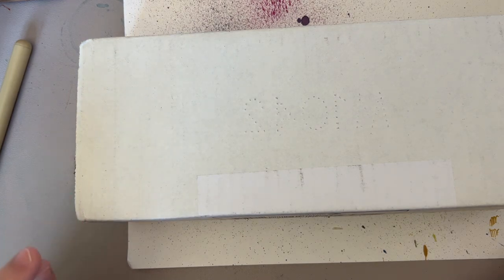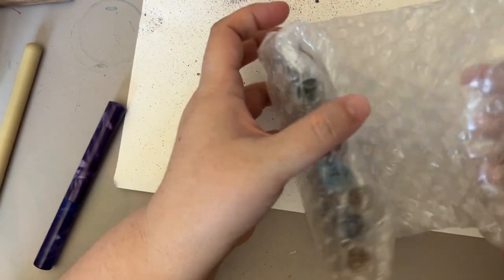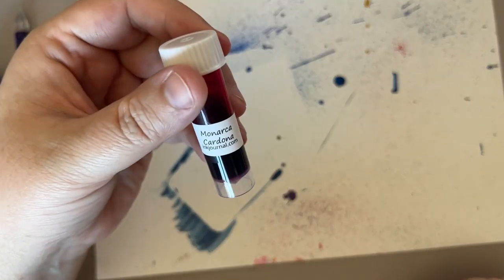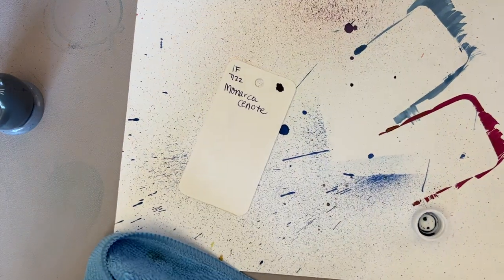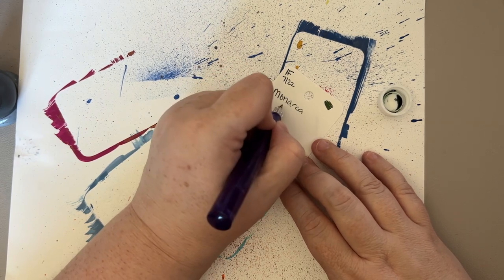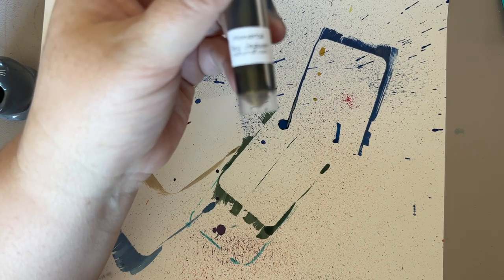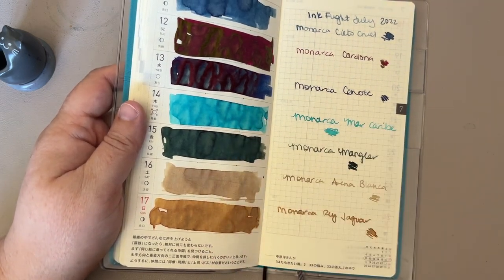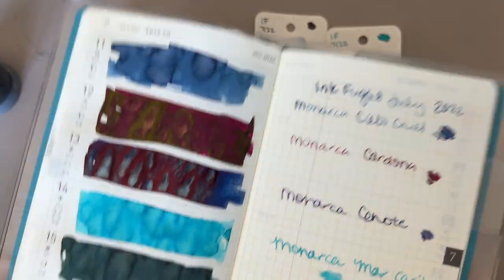*SPOILER ALERT* INK FLIGHT #66 JULY 2022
Today we're unboxing Ink Flight #66 - July 2022

As of this posting, ink flight is available for purchase if you're interested!

Swatch supplies:
Moonman Mini N6 Glass Dip Pen - I got mine on ebay, but now you can find them at JetPens
Col-O-Ring cards
Random Paint brushes
Hobonichi Techo A6